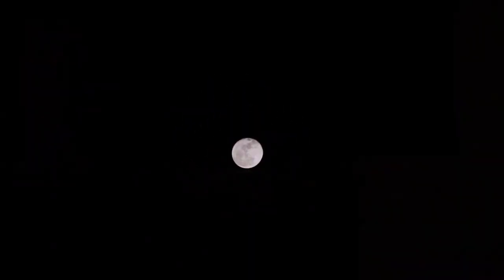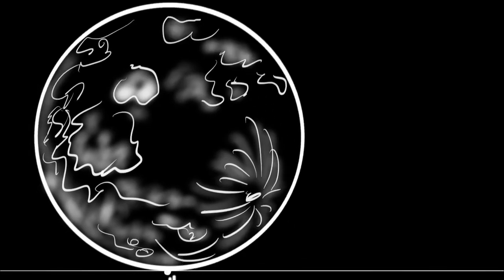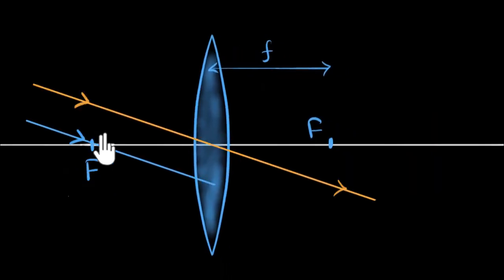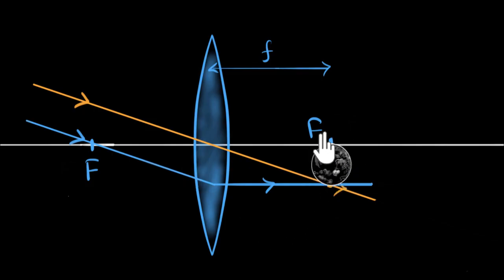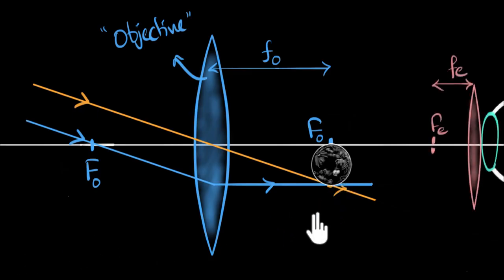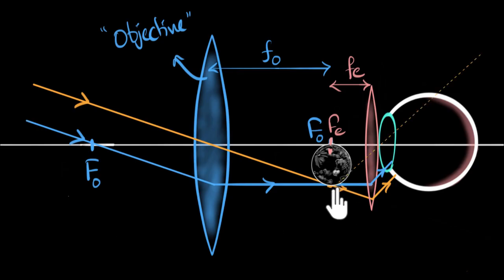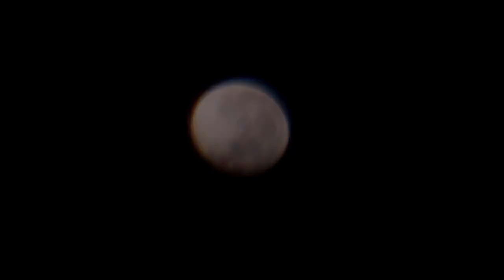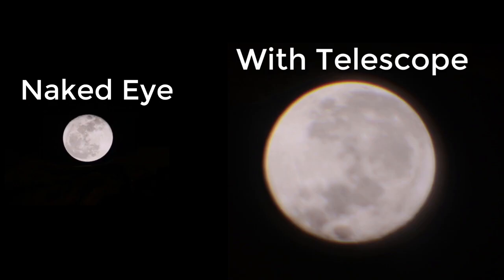How telescopes work